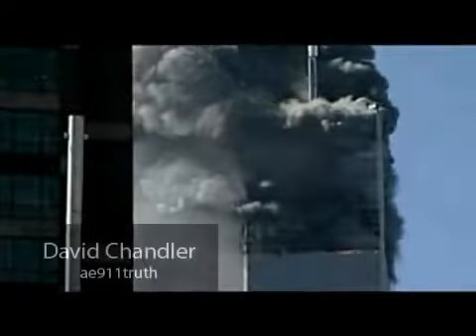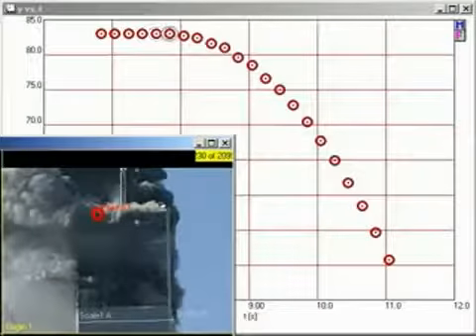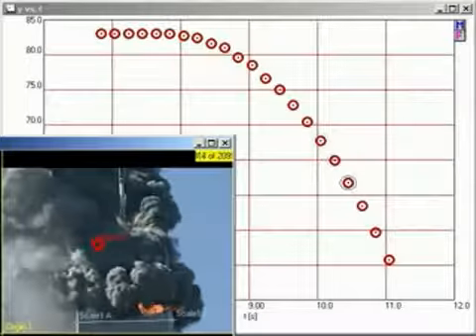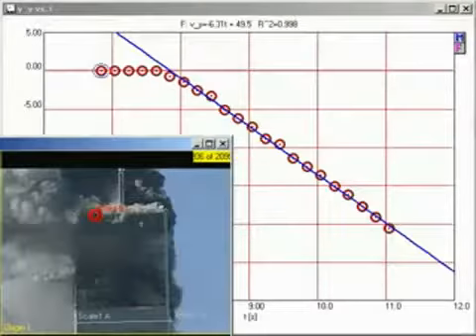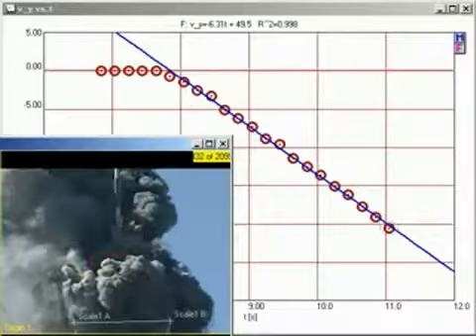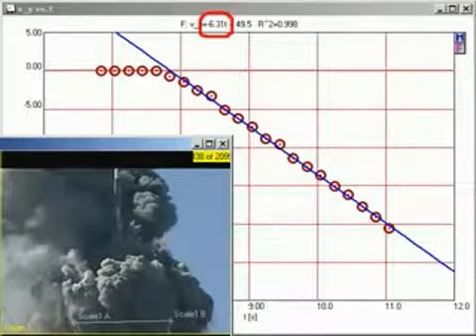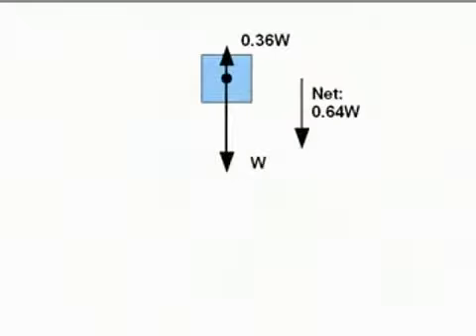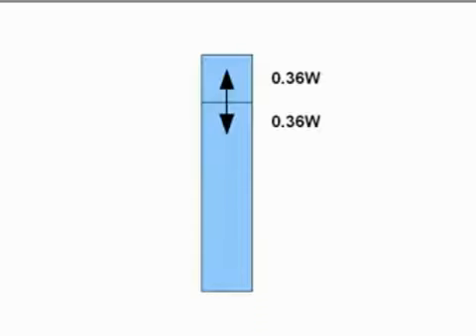9/11 Truth Bite 1 [Mirrored]